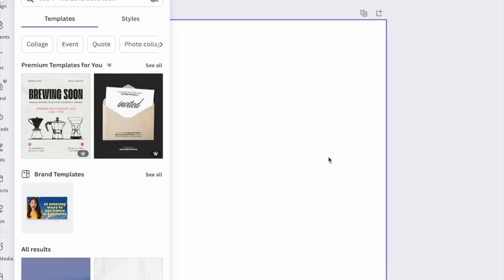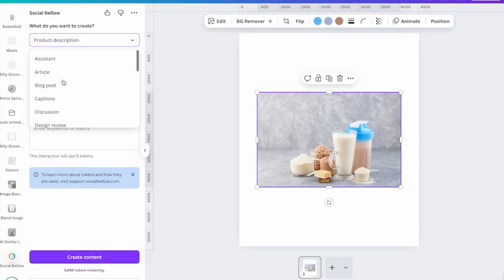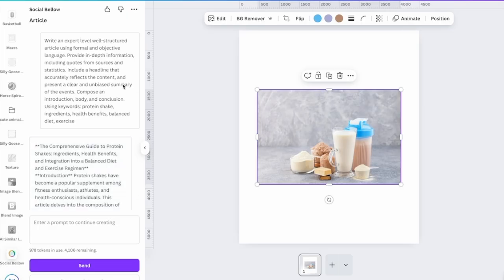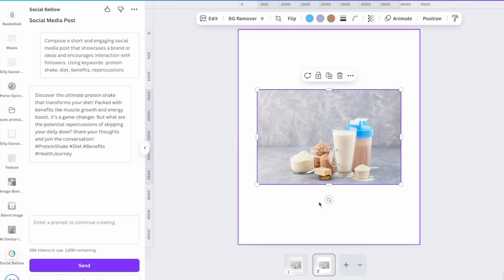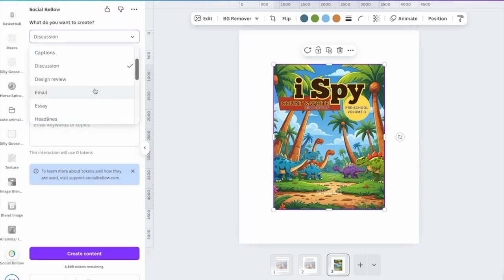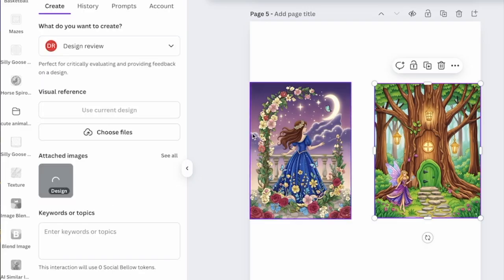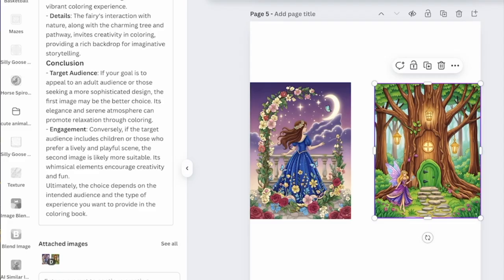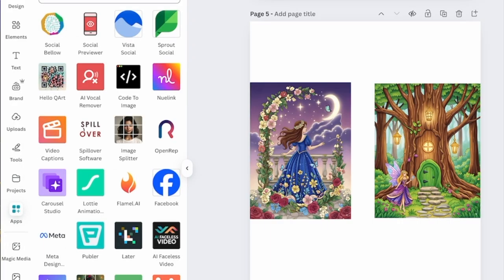How to Use Social Bellow Directly in Canva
Explore how to use Social Bellow inside Canva to brainstorm captions, create image prompts, summarize text, and speed up your design workflow — full walkthrough..

Learn New Skills to Become Better Creators from Skillshare.